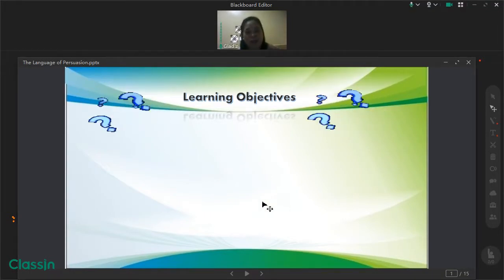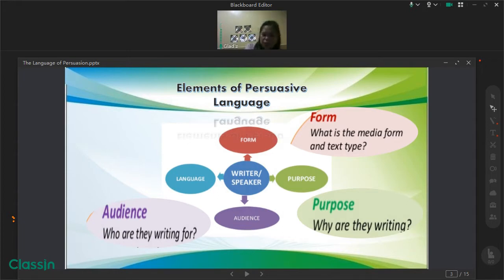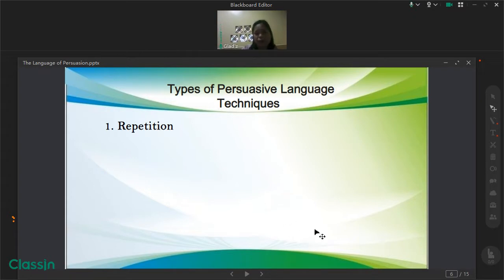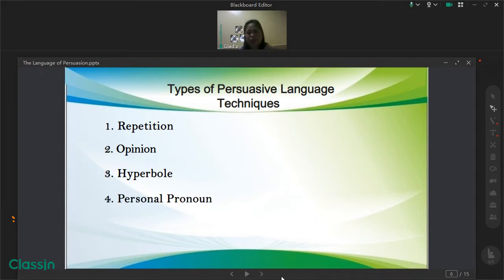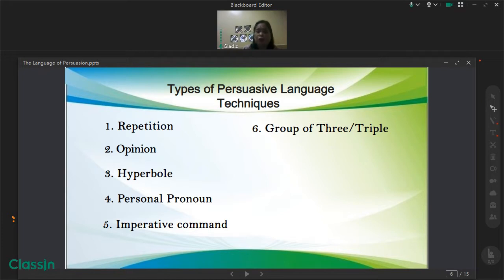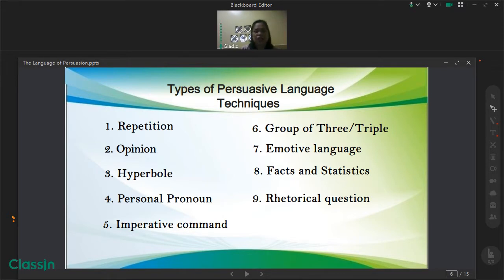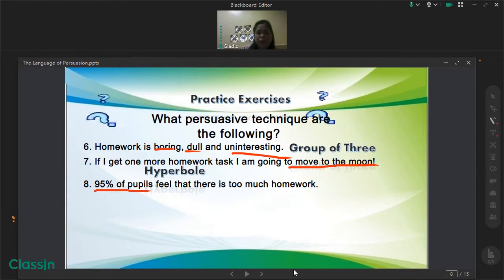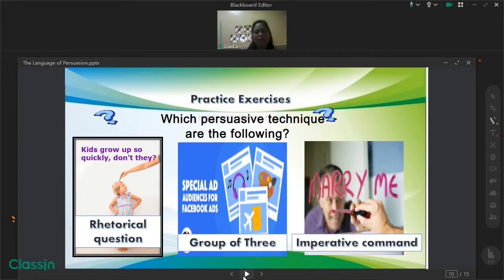The Language of Persuasion